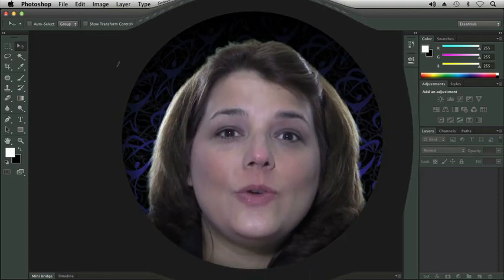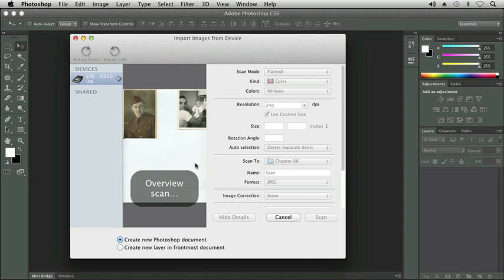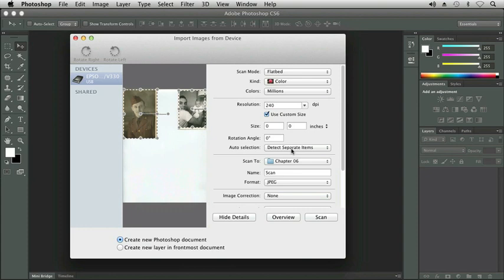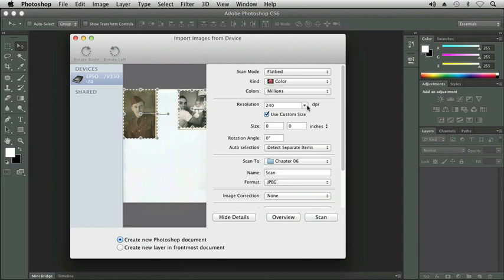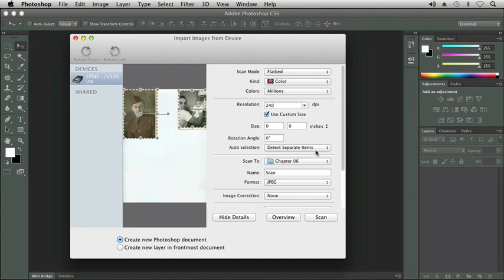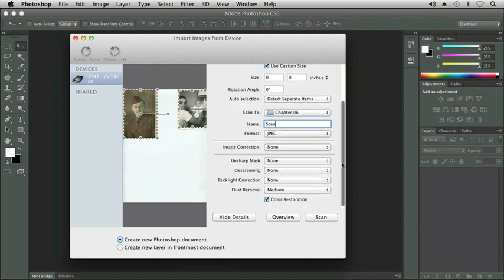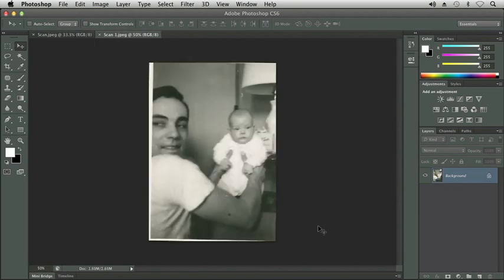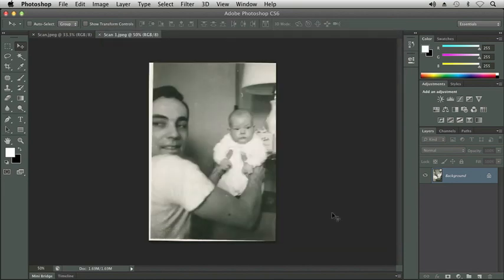Scanning an Image - Adobe Photoshop CS6 Tutorial